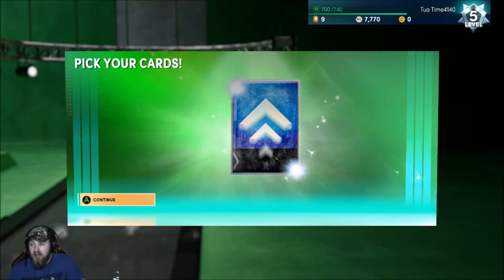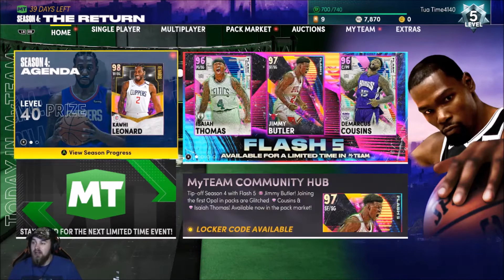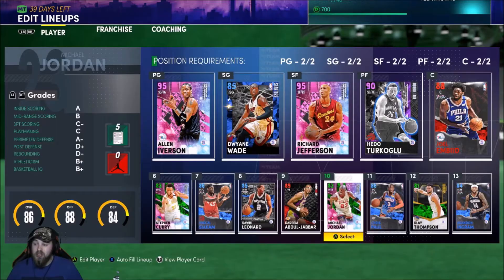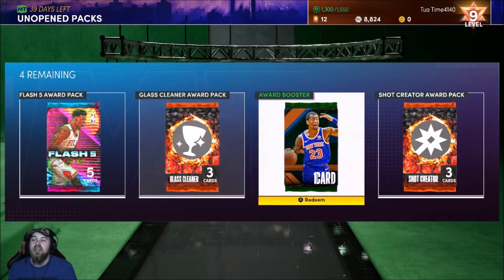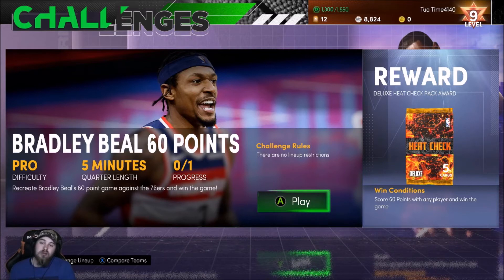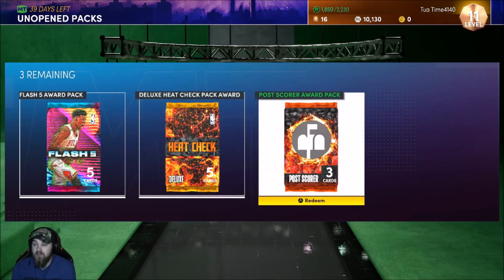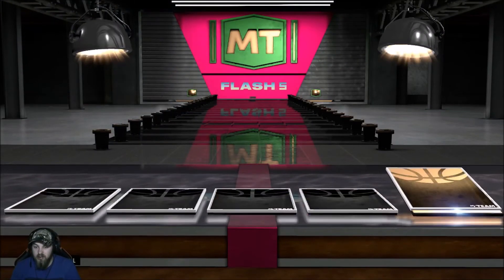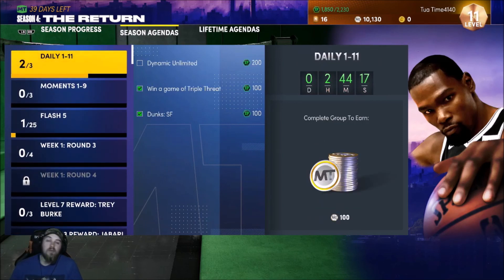2K21 MyTeam No Auction House Series! Episode 1!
Hope you guys enjoyed, please smack that like button!

I got the series idea from MosBallin, check him out he makes great content: